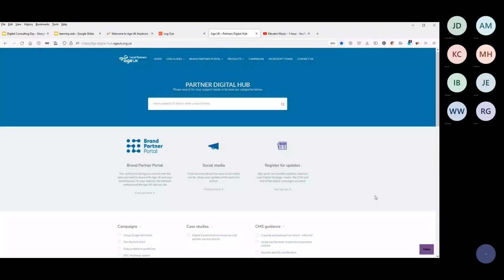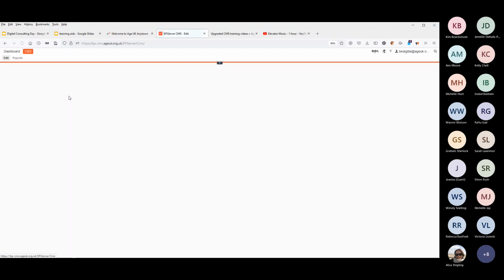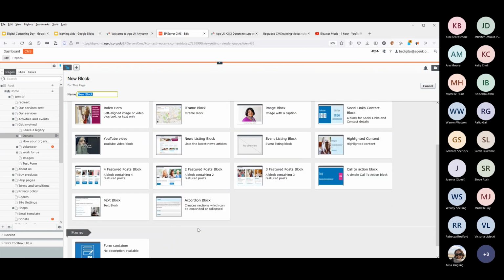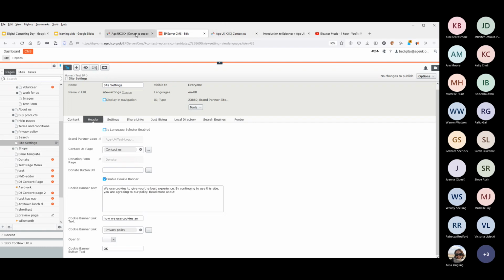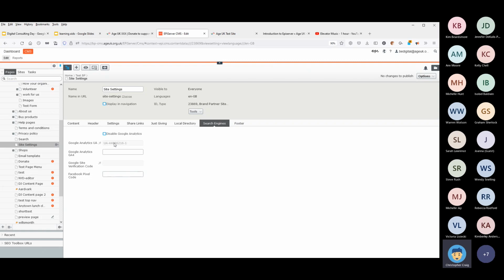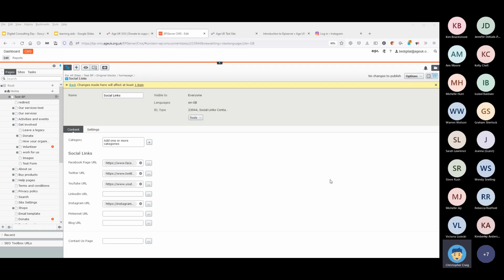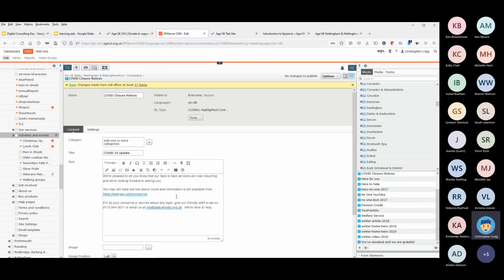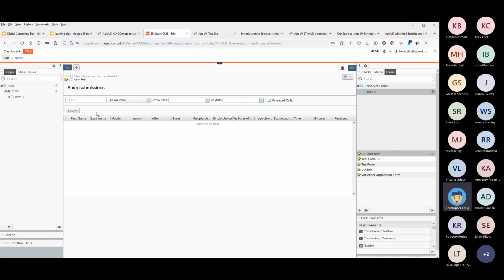Introduction to EPiServer and Your Website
13th October, 2022

This webinar looked at the local partner websites and the EPiServer Content Management System (CMS).